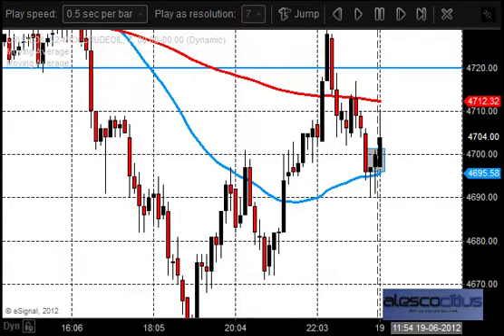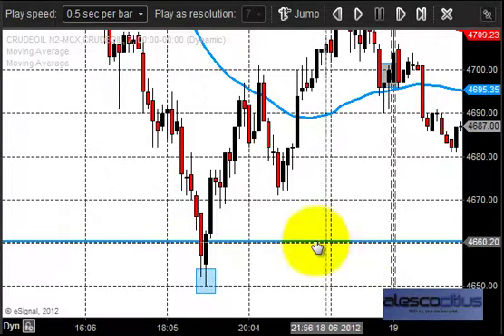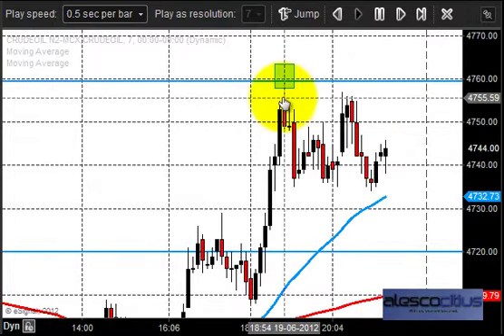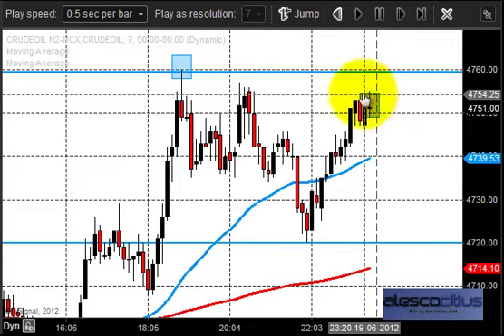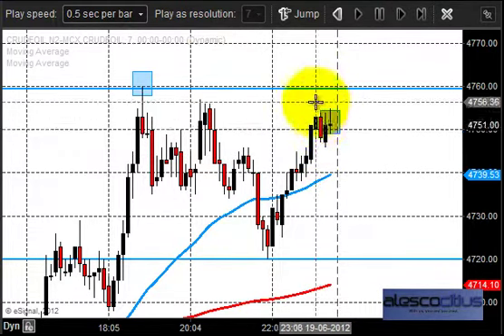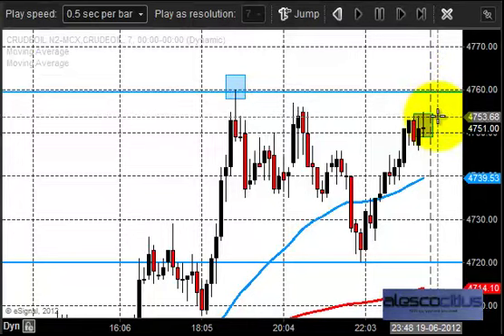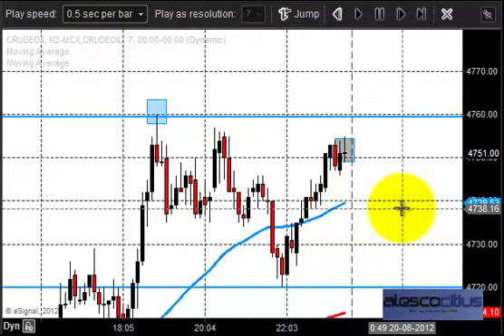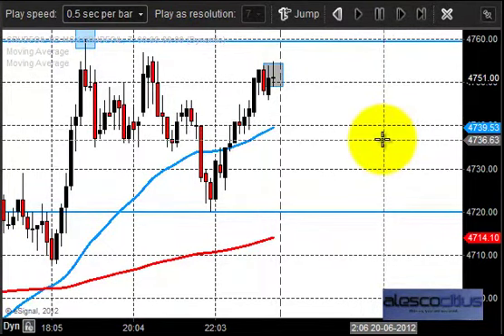MCX Crude oil trading daily analysis JUNE 20 2012-online commodity trading Chennai Tamil Nadu India